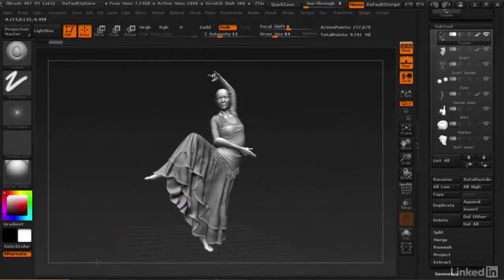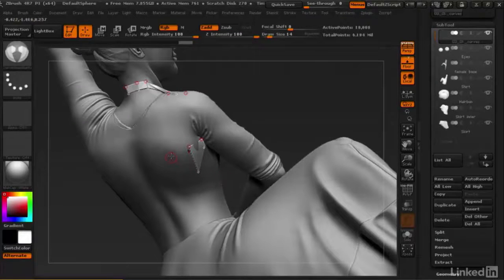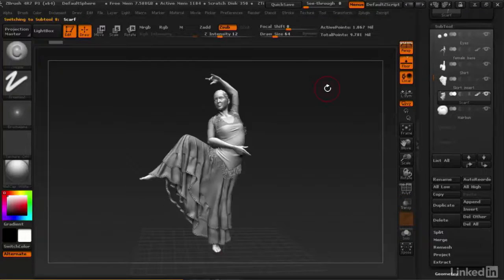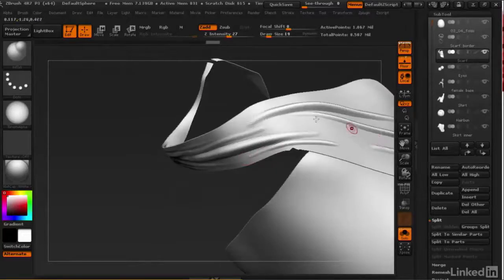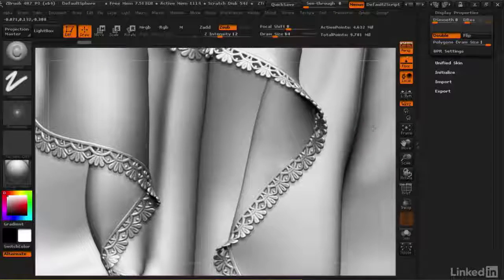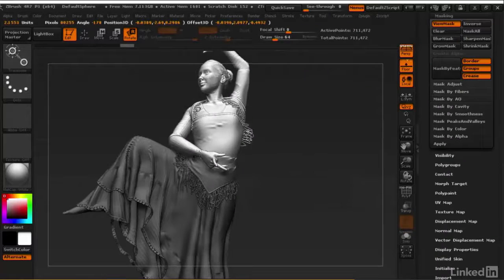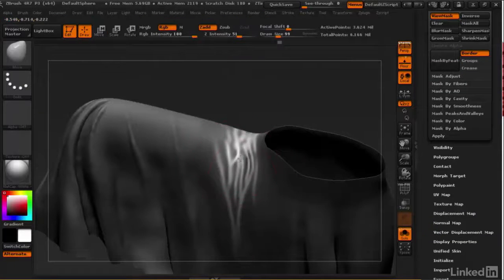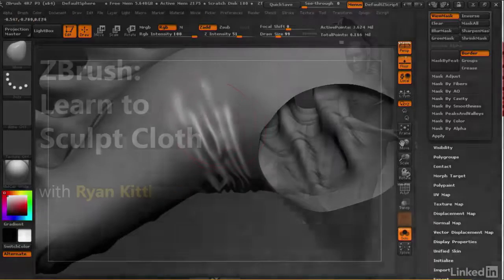Zbrush: Learning to Sculpt Cloth on Lynda.com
Please join me as I show how to sculpt realistic clothes on this dancer!